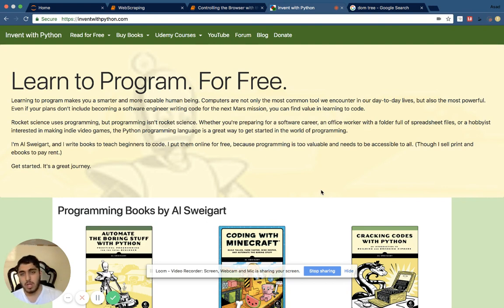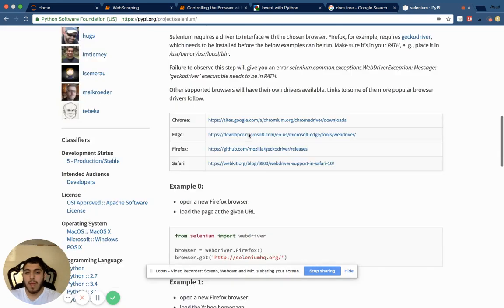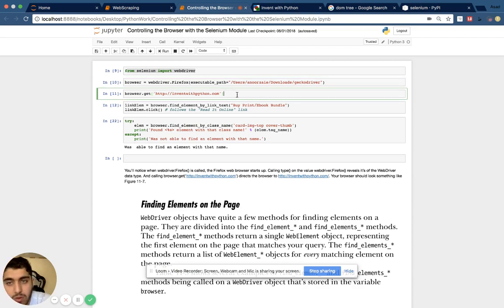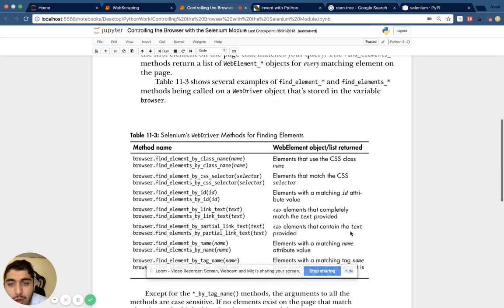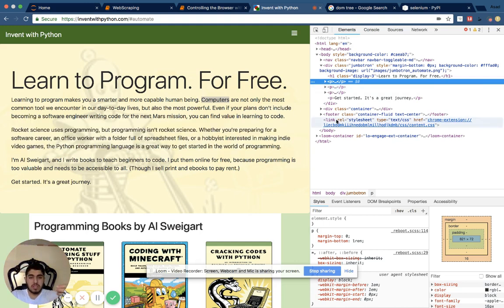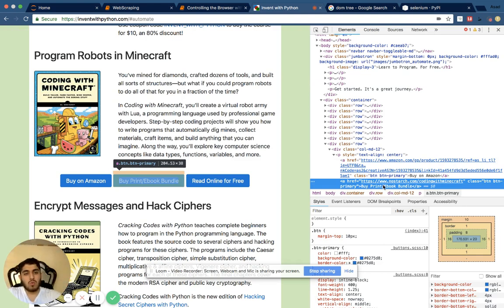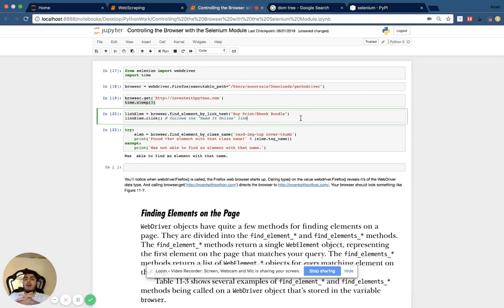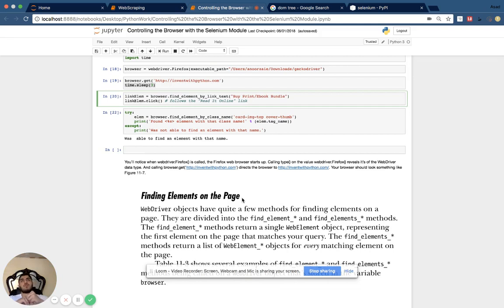Part 1: Control Your WebBrowser AUTONOMOUSLY, CODE REVIEW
Coding Platform: Anaconda
Library: Selenium
Project: Search through a webpage to direct you to a link

Next Video: Automate Sending Email to Mass Groups of People